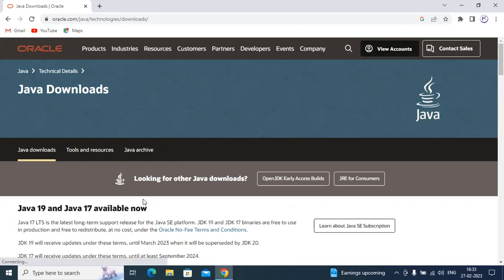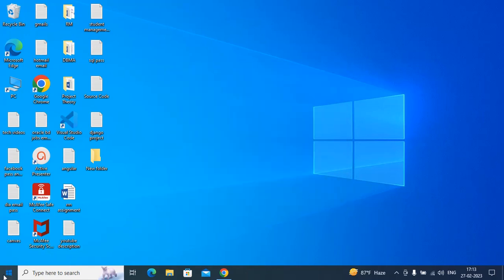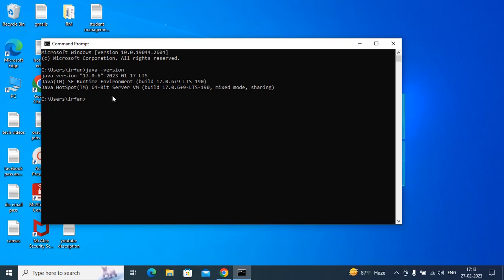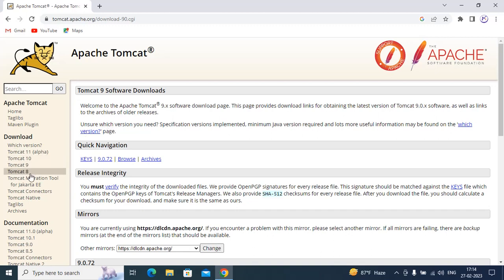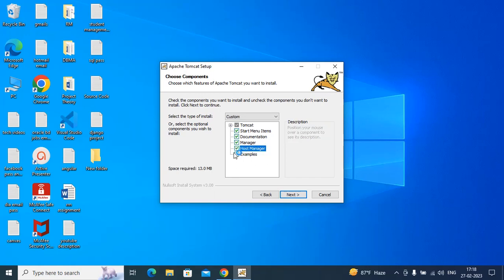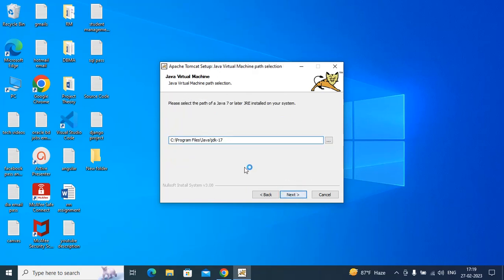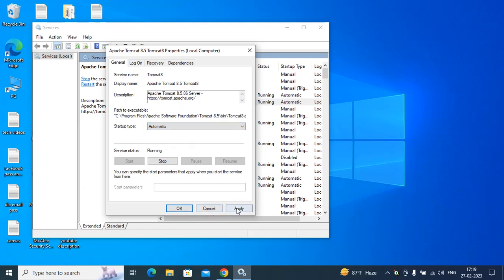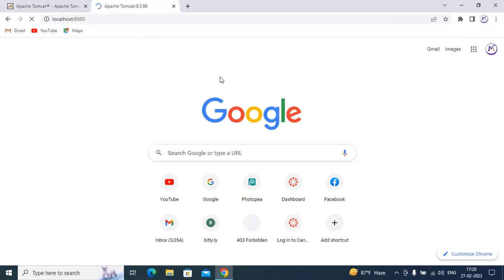How to download and Install Tomcat Server 8.5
Hello viewers, in this video, you are going to learn how to download and install tomcat server 8.5 on windows 10.